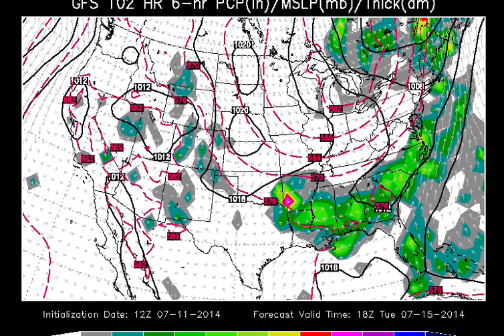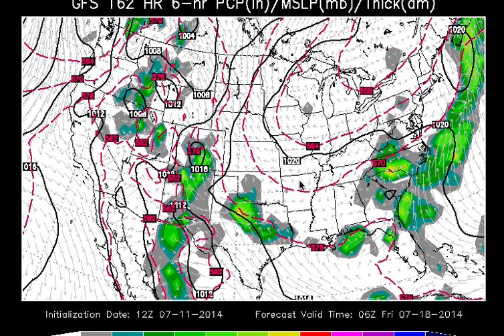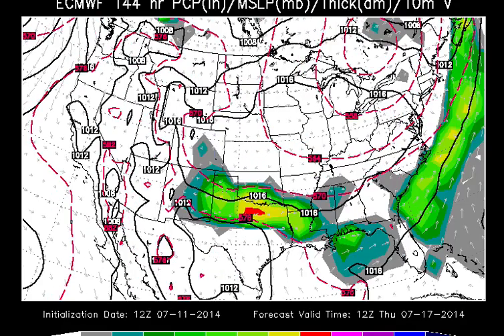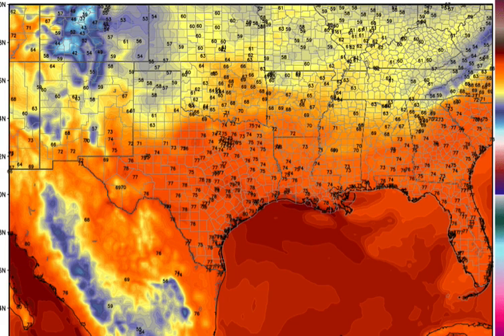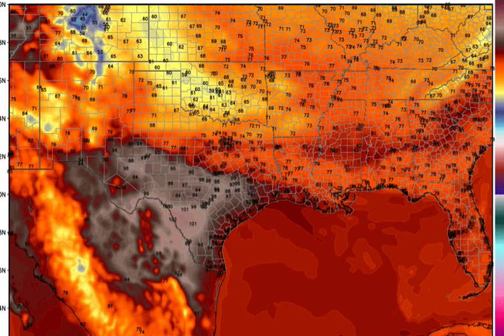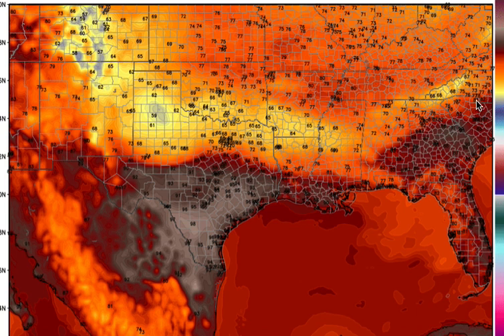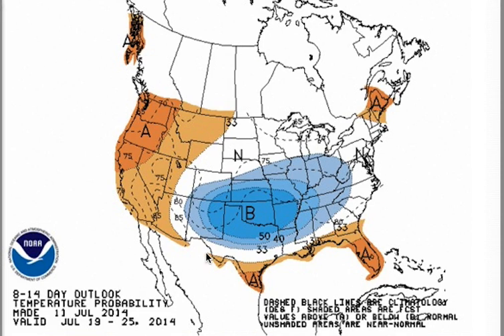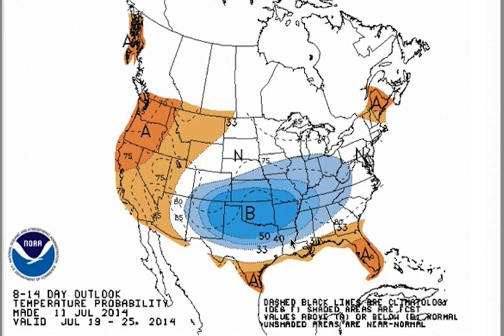July Chill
Near record cool weather possible in the middle of July